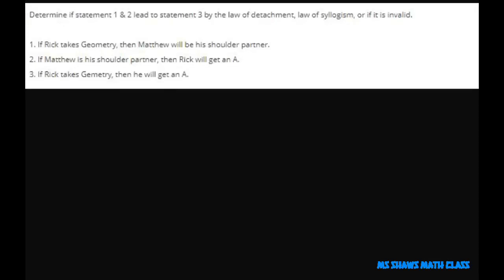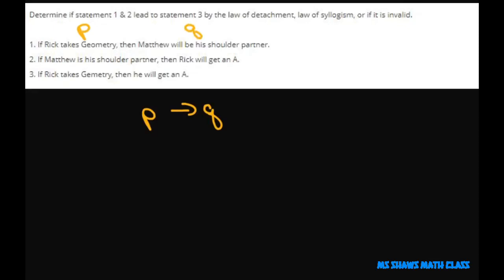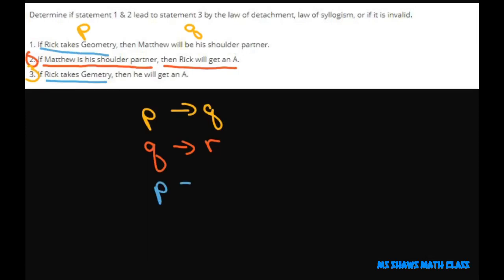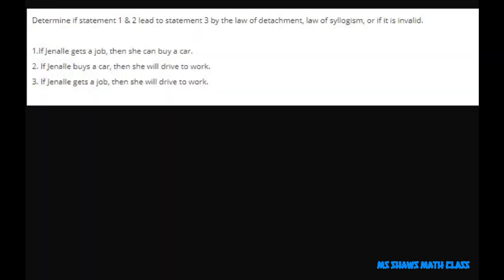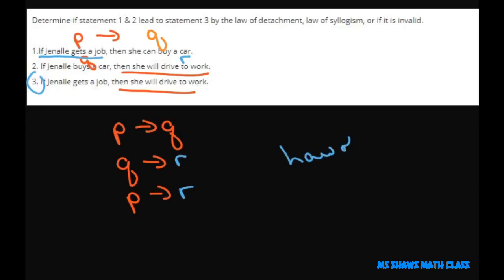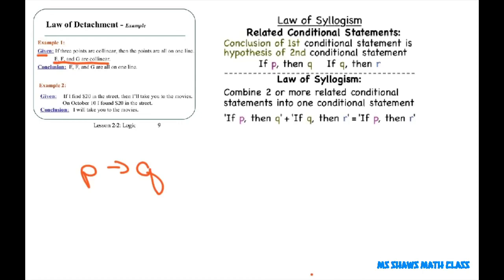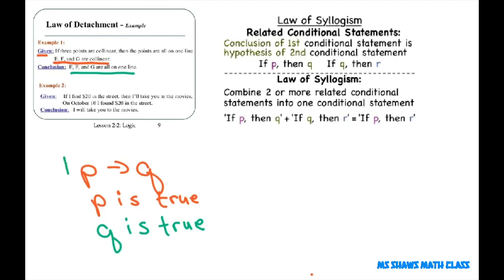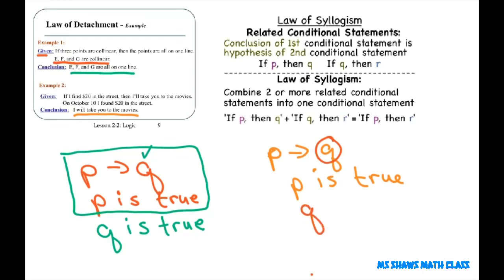Determine whether statements 1 and 2 lead to statement 3. Law of Syllogism or Law of Detachment